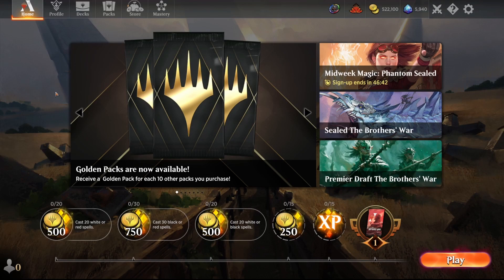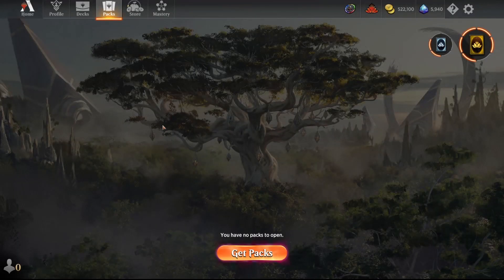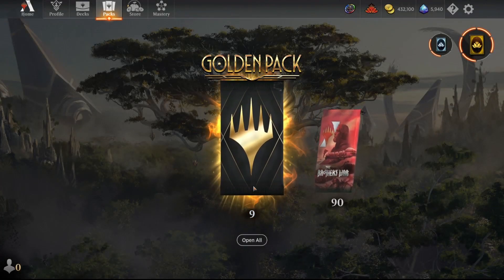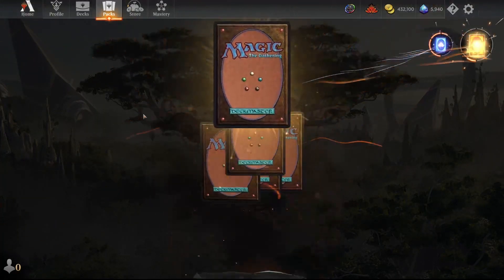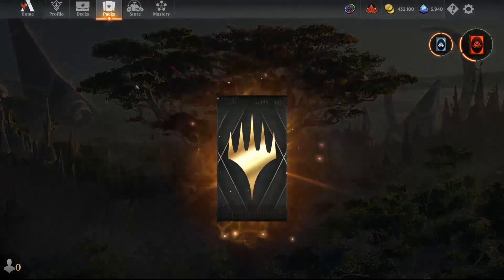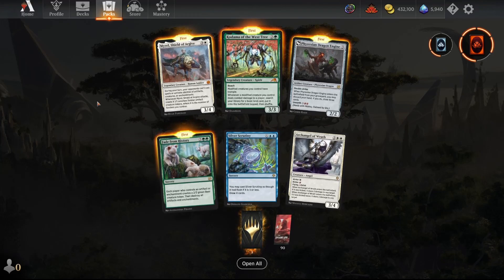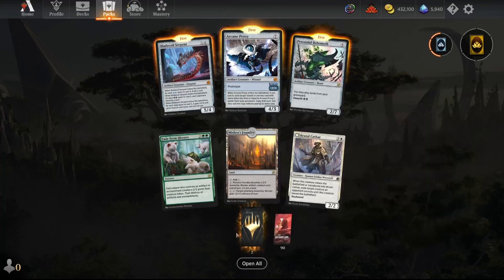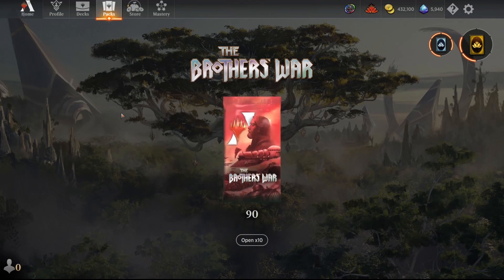Make your GOLD go FURTHER in Brother's War Standard [MTG Arena]